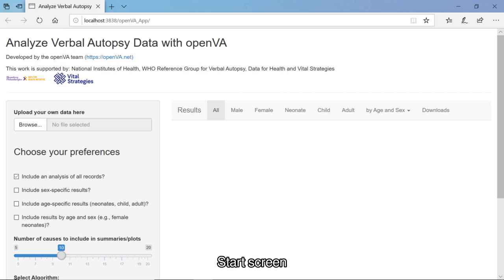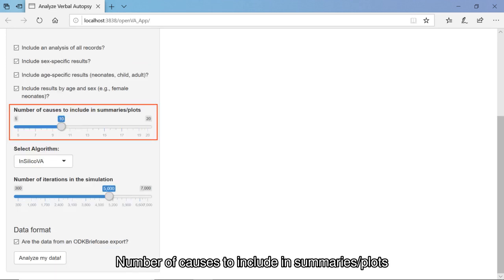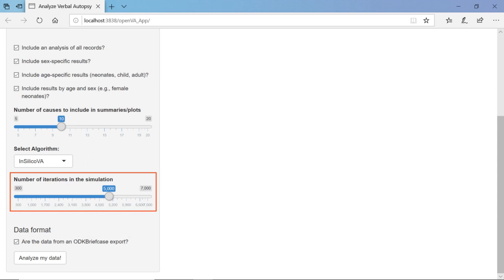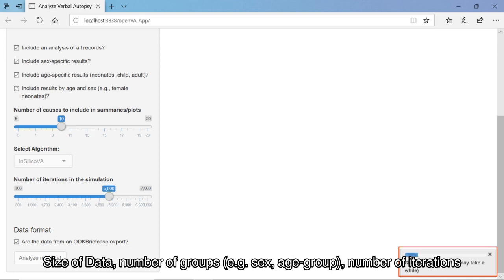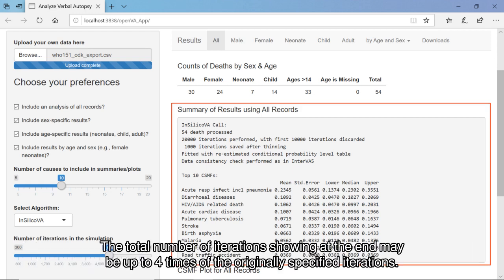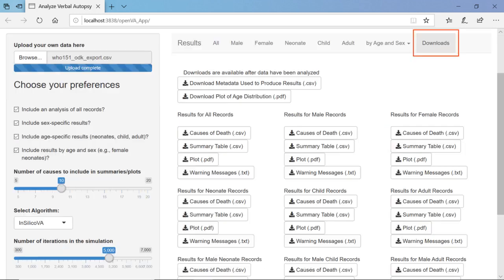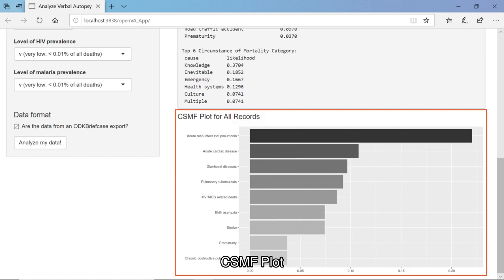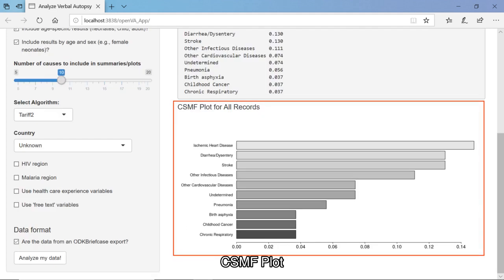Analysis Guide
This video includes step by step instructions on analyzing VA data using the openVA App.